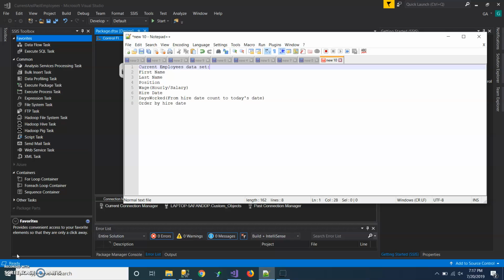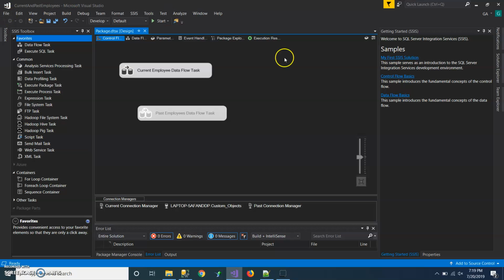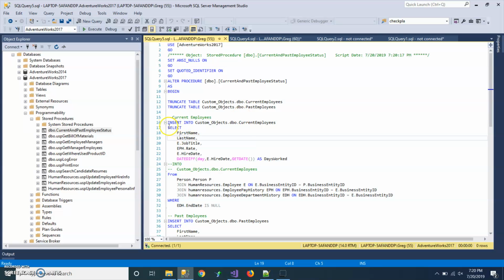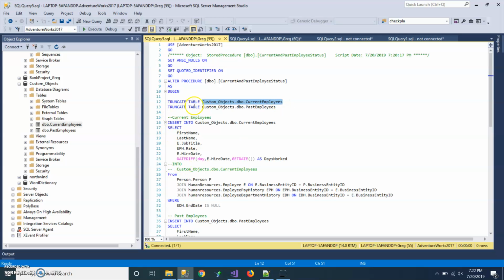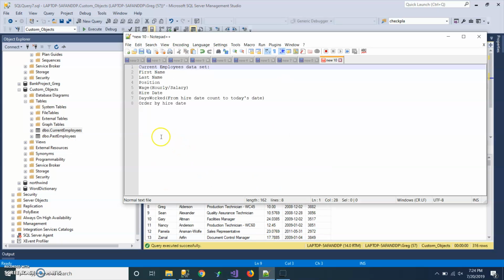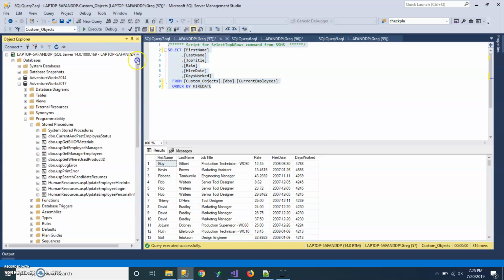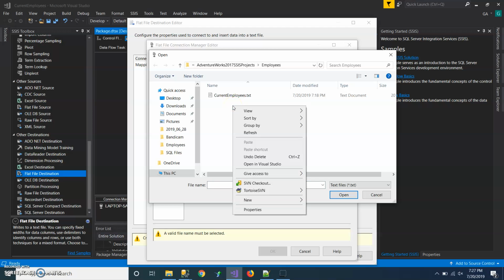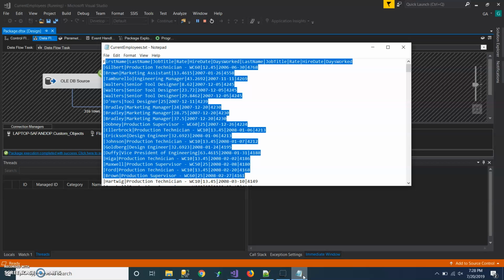4. Current Employee SSIS Extract(Read Description First)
Update: I noticed after recording the video that the data in the flat file doesn't match what's in the database. This is because I already made this project once in practice and SSIS remembered my connections even after starting a new project. This shouldn't happened for anyone that just started with SSIS. SSIS has a hard time refreshing itself if you need to make a change. The best way to make changes to the project, is to just delete the task you dragged out and hook it back up again. Sorry about the confusion!

CREATE PROCEDURE CurrentEmployees
AS
BEGIN
TRUNCATE TABLE Custom_Objects.dbo.CurrentEmployees

--Current Employees
INSERT INTO Custom_Objects.dbo.CurrentEmployees
SELECT
 FirstName,
 LastName,
 E.JobTitle,
 EPH.Rate,
 E.HireDate,
 DATEDIFF(day,E.HireDate,GETDATE()) AS DaysWorked
From
 Person.Person P
 JOIN HumanResources.Employee E ON E.BusinessEntityID = P.BusinessEntityID
 JOIN humanresources.EmployeePayHistory EPH ON EPH.BusinessEntityID = E.BusinessEntityID
 JOIN humanresources.EmployeeDepartmentHistory EDH ON EDH.BusinessEntityID = E.BusinessEntityID
WHERE
 EDH.EndDate IS NULL
END